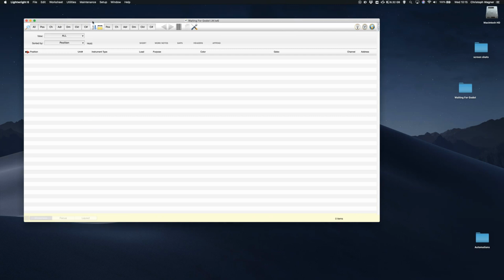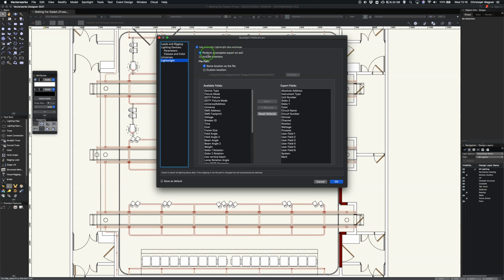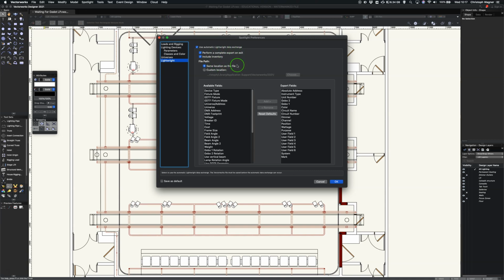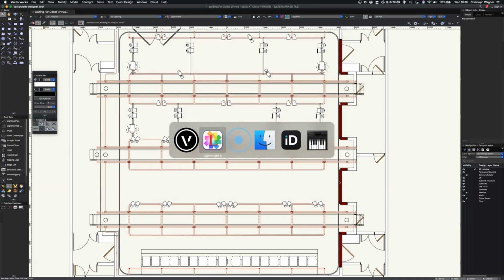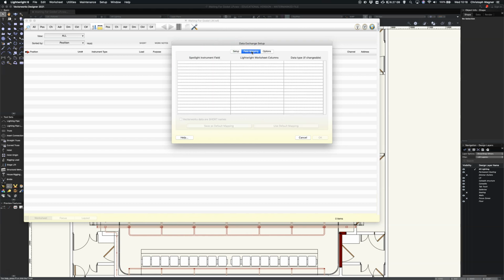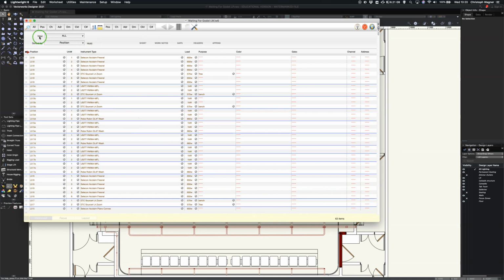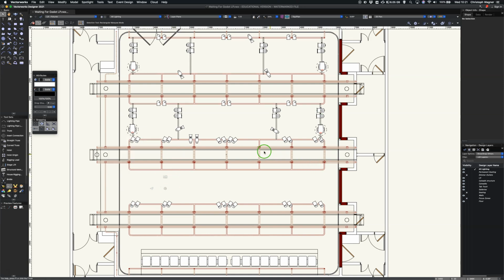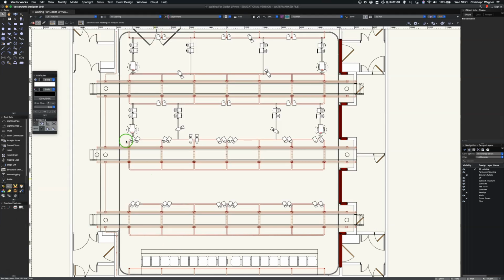Lightwright Tutorial #2 Data Exchange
Connecting Lightwright with Vectorworks via .xml file